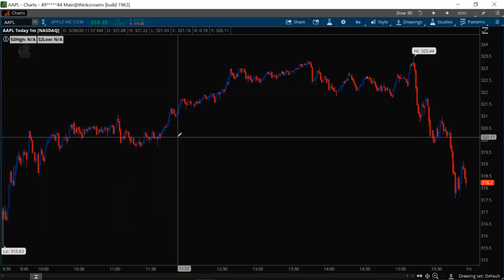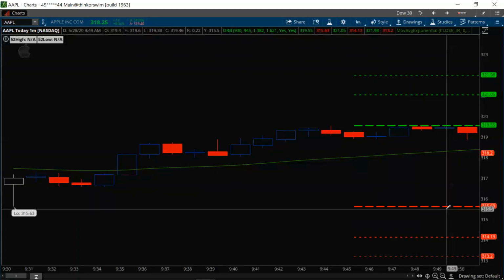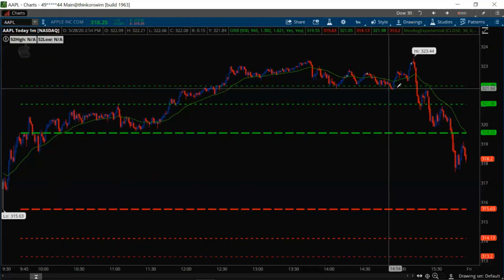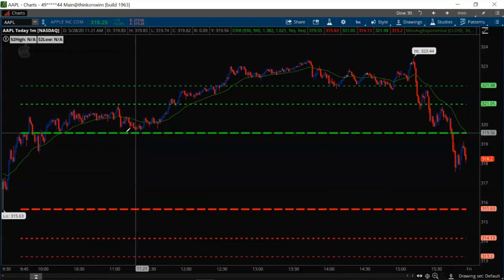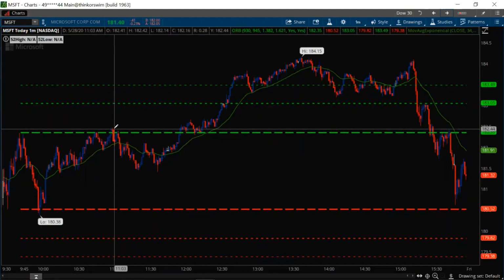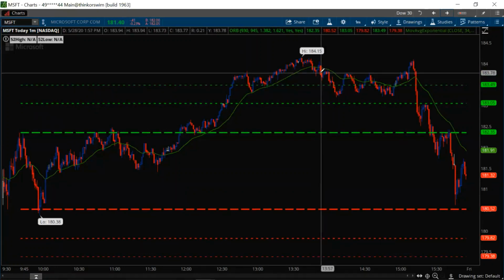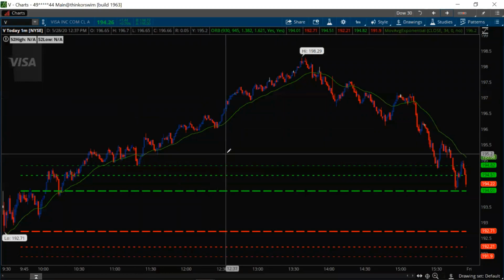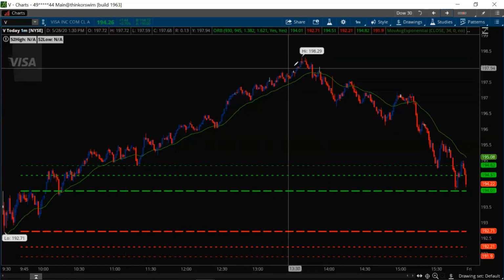ORB: Opening Range Breakout Strategy (Trading Made Simple Series)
This is a very simple to use, easy to understand system for new traders to incorporate into their trading.  It is a form of support and resistance trading, so it is useful for advanced traders, as well.  I have taught this strategy to many people, tons of whom have responded with how much success they are having with it.  Give it a try!  Let me know below, how it is working out for you!  If you use TOS, here is a link to that study so you don't have to automatically draw those lines every day.